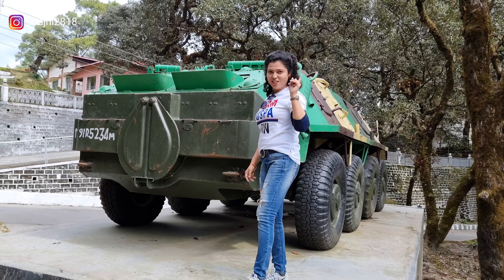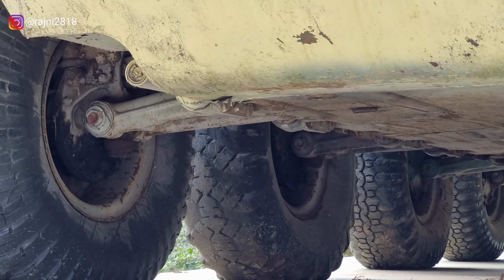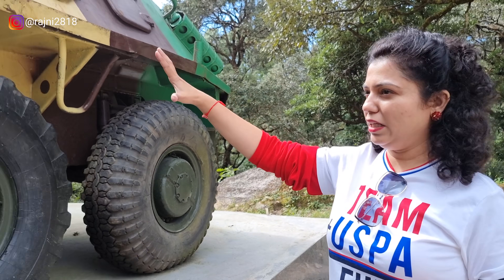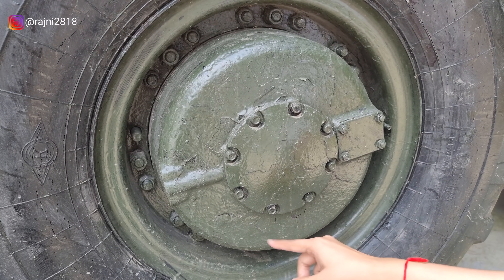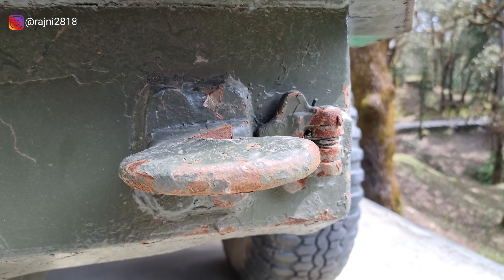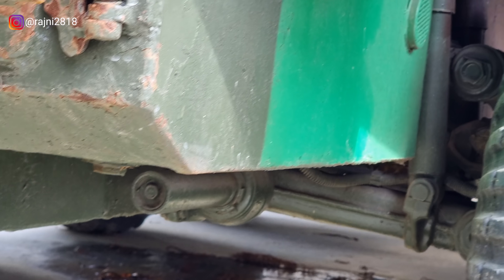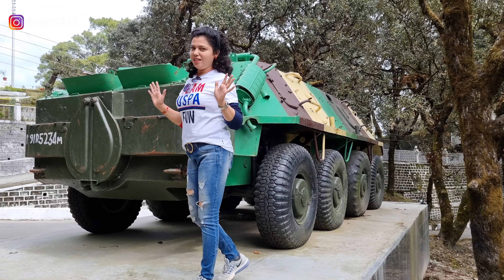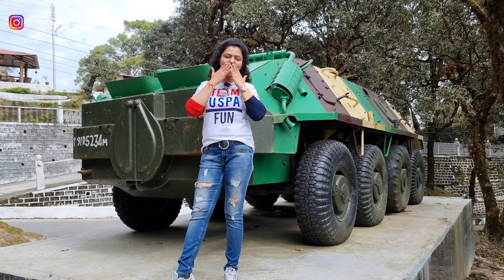THE ARMY TANK Review 😍🥳